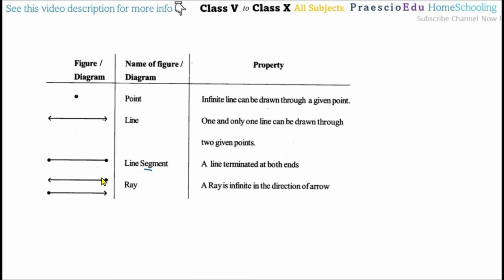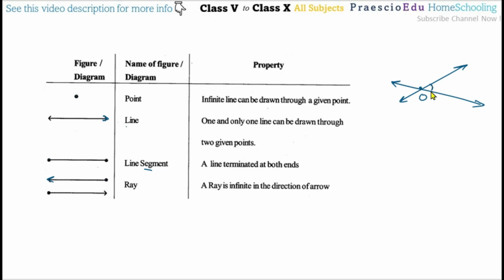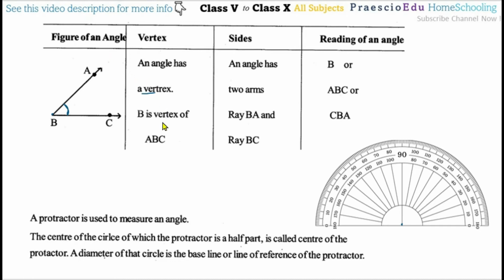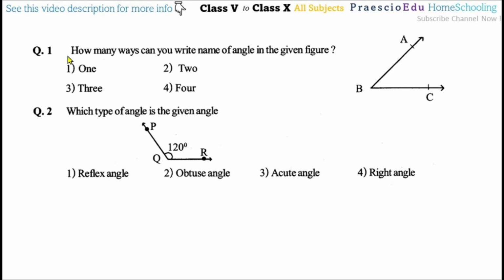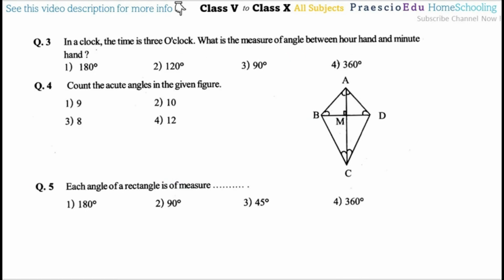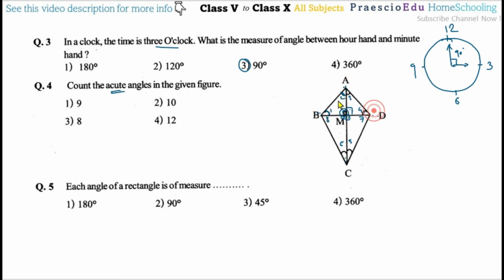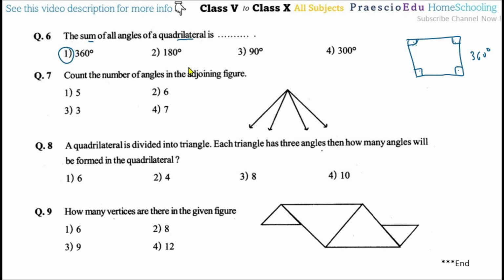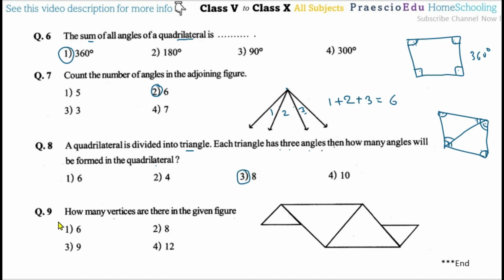V336 Maths Angle and Types of Angles Lecture with Examples Scholarship Std 5th Online Class